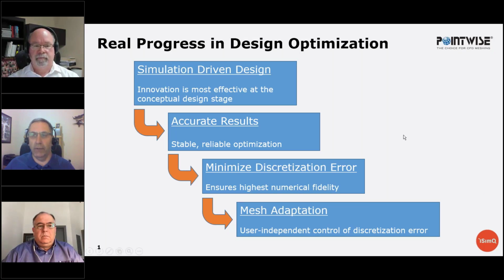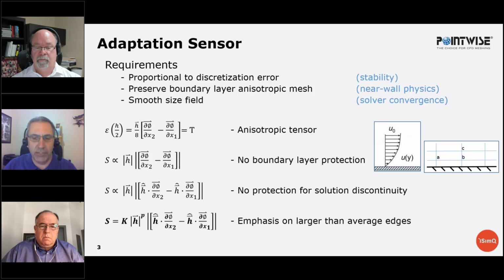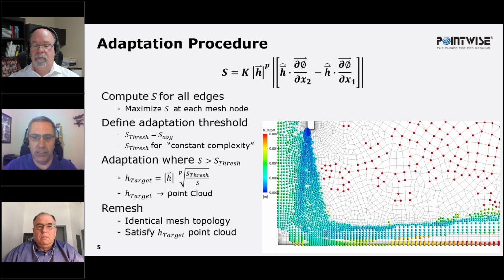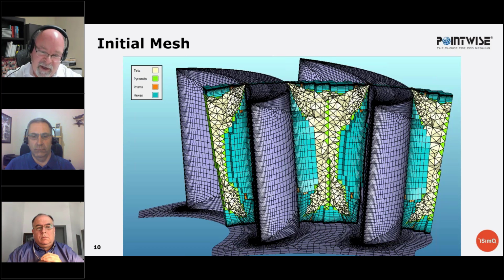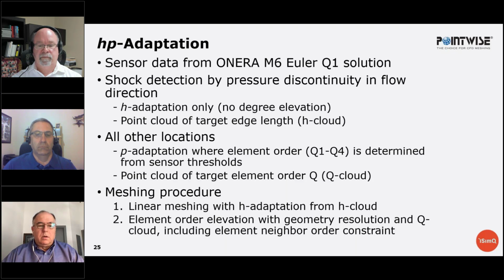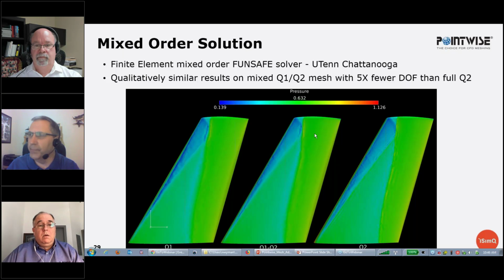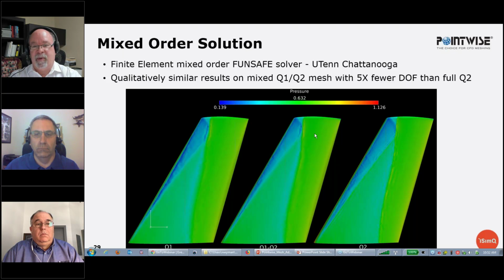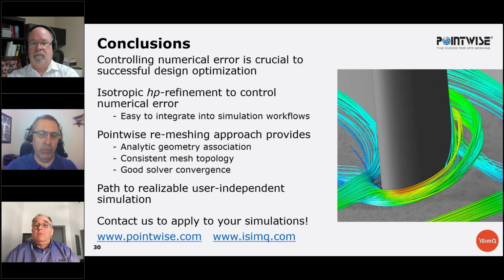Solution-Based Mesh Adaptation with Pointwise and ANSYS CFX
Improve CFD simulation efficiency and accuracy using solution adapted meshing. Watch this recorded Let’s Talk Meshing Live Q&A session to learn how mesh adaptation can help make your CFD process more efficient and accurate.